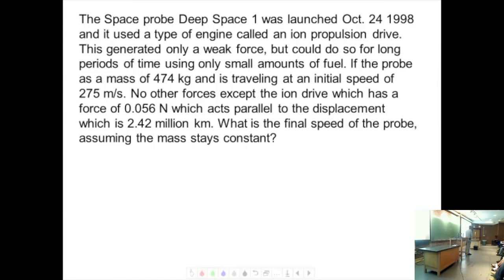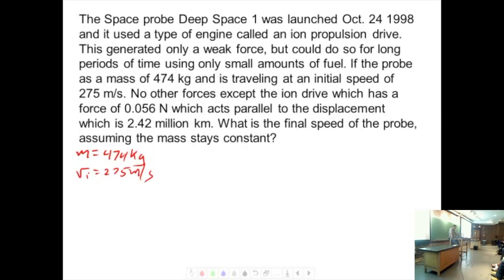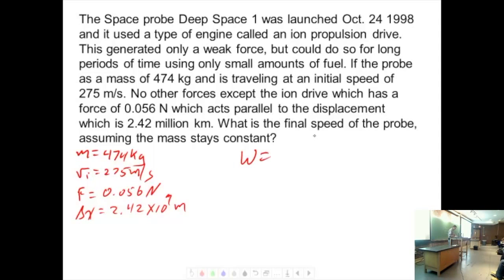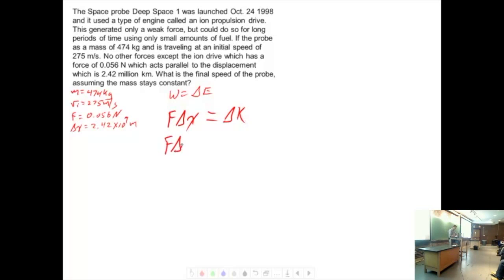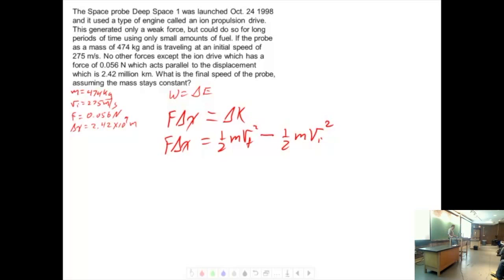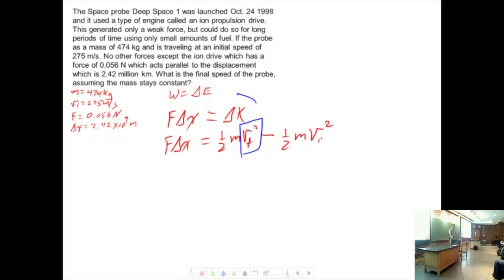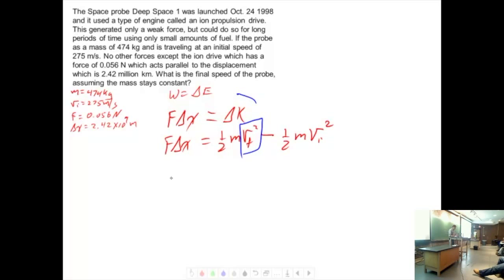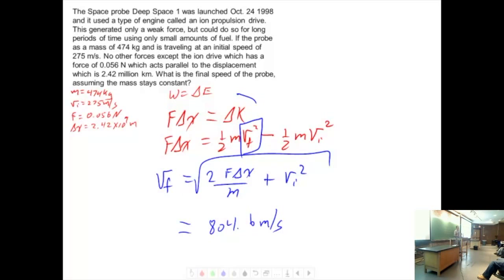Applying conservation of energy with only work and kinetic energy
Finding the Speed of a Space Probe Using Work